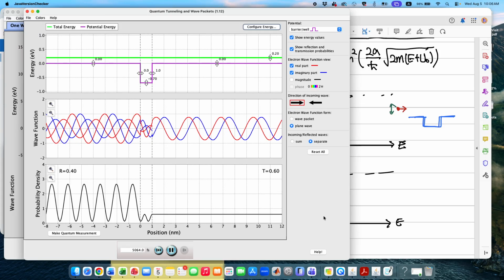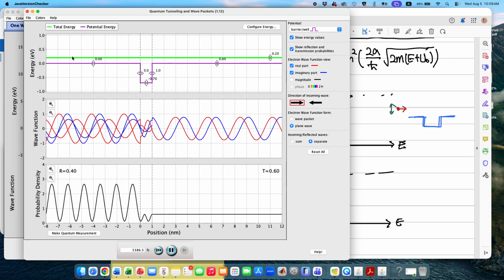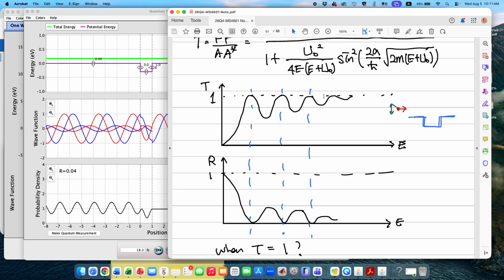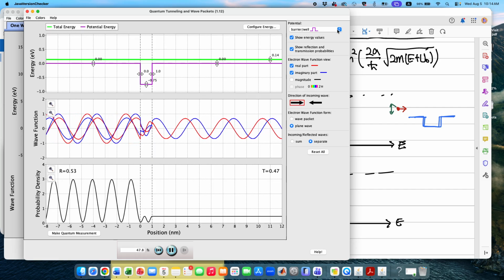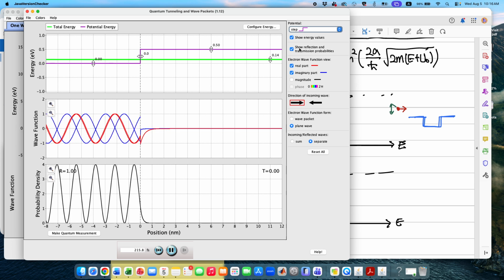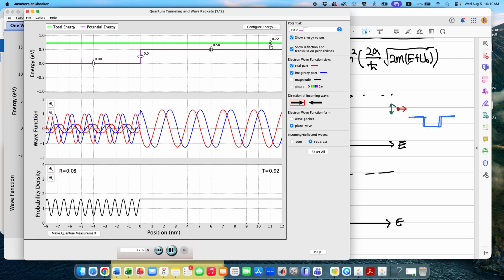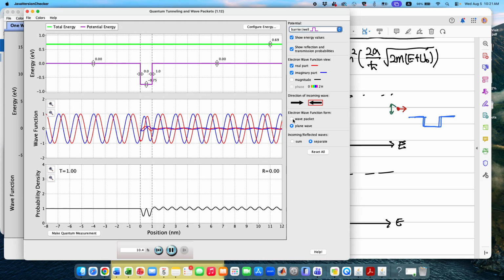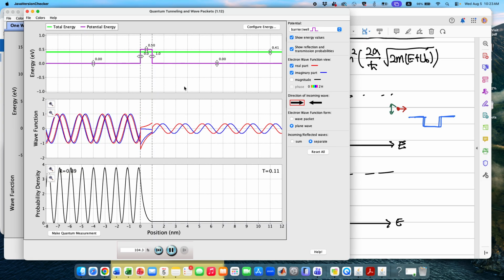MS4601 20260805 pt2